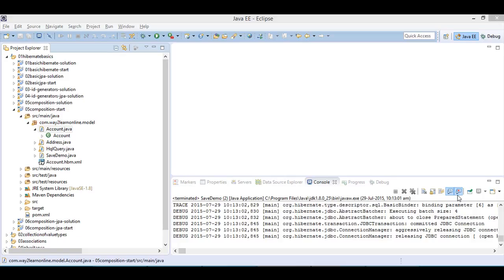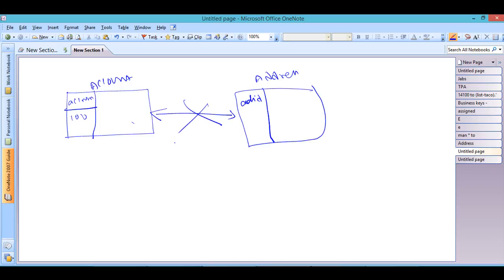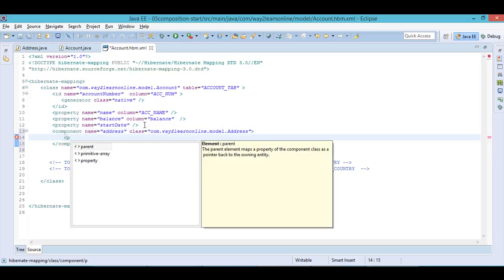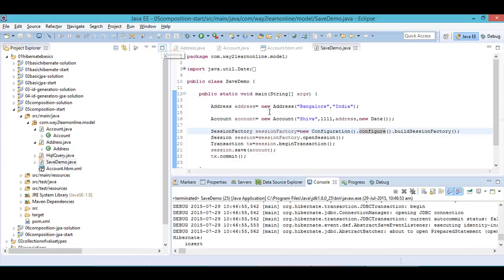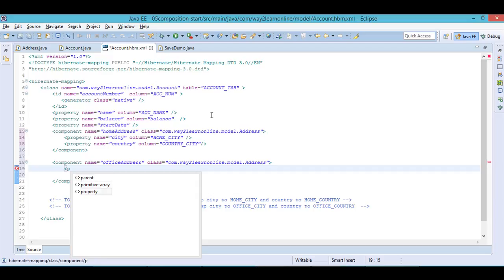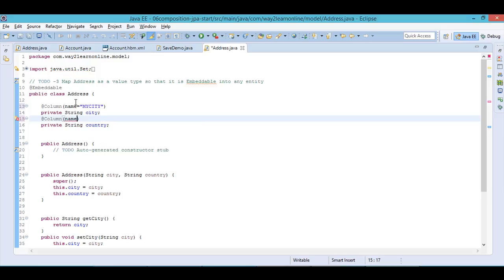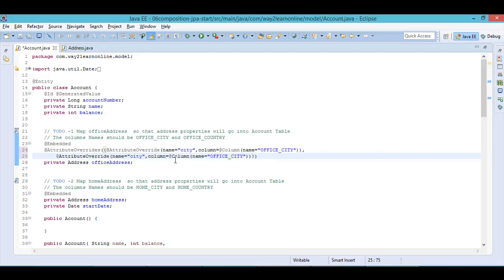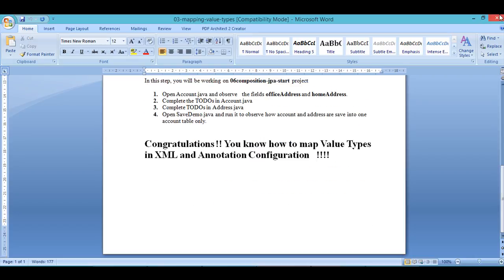08 composition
This course will teach you Hibernate and JPA starting from basics to advanced Level.